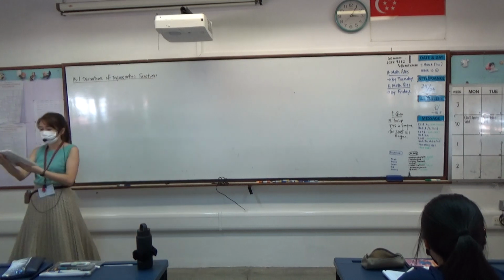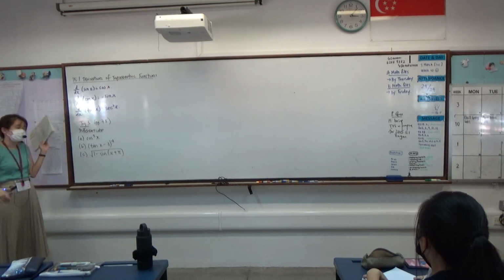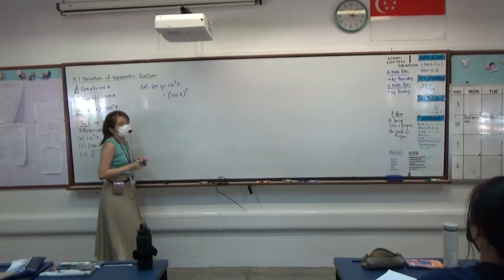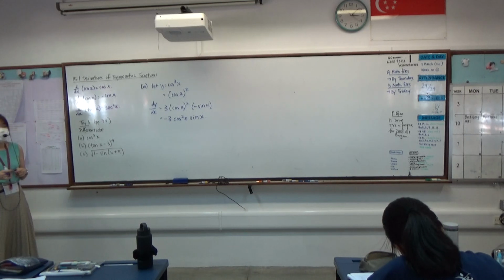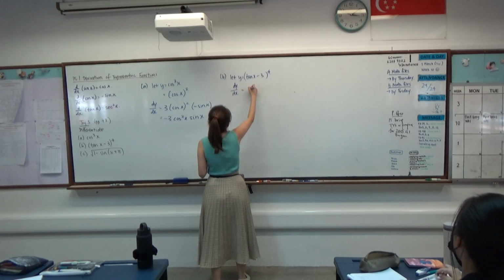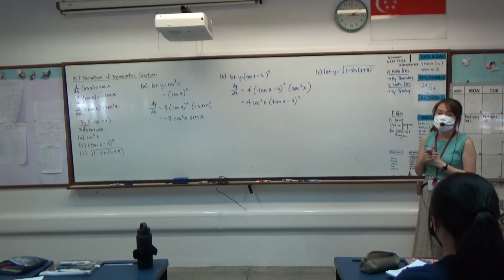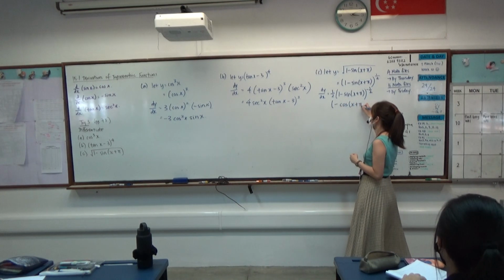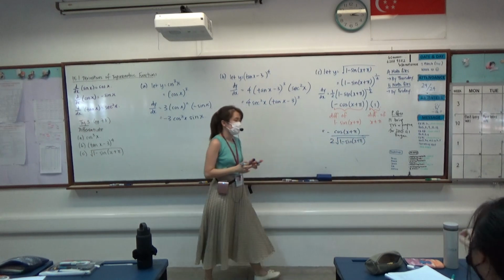Chpt 15.1 Differentiation of Trigonometric Functions (Lesson 2)